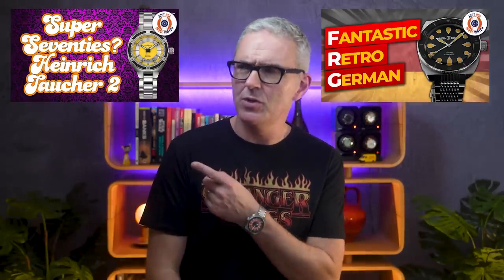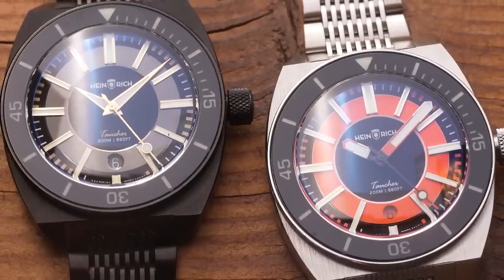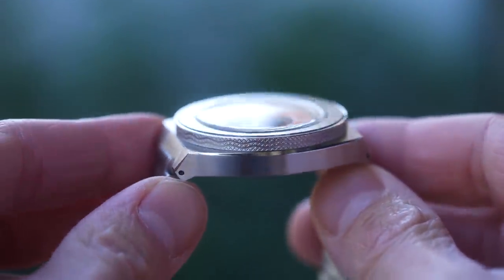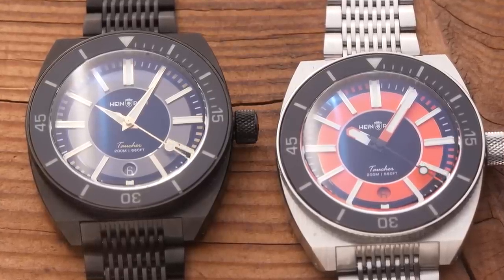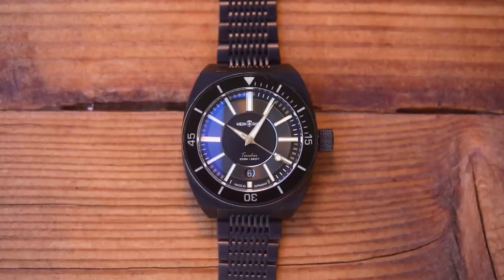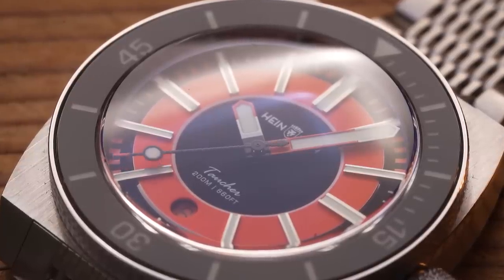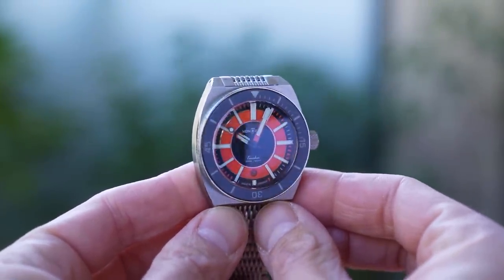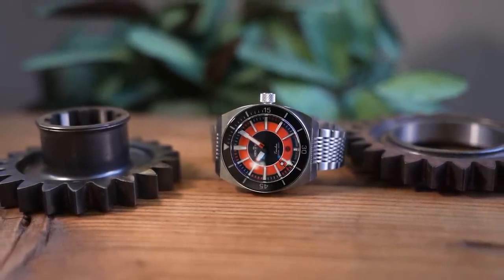The Same Watch But VERY Different! Heinrich Taucher LX & Sport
These are a big step forward from the original Taucher. Vibrant, fun, and massively detailed. They are going to be too much for some though, I realise, and I'm not convinced by the DLC and gold, but the orange looks awesome. Cheers, Jody